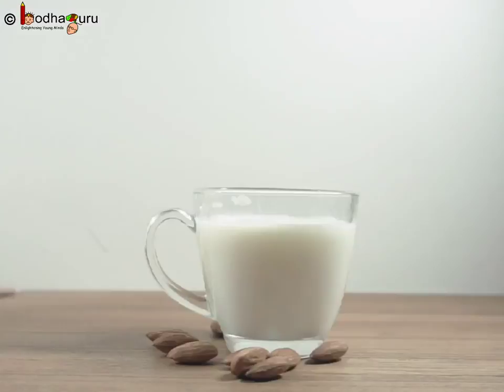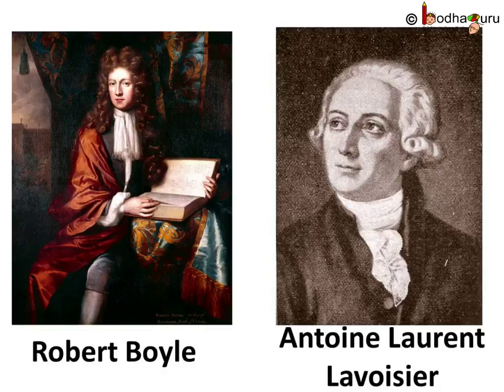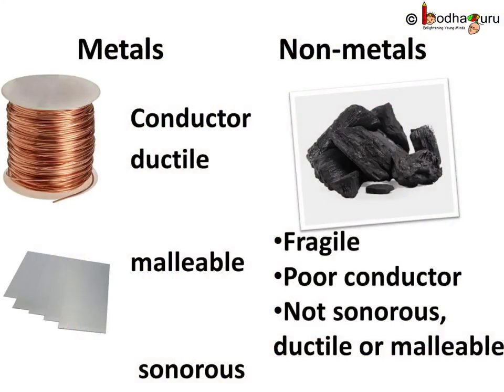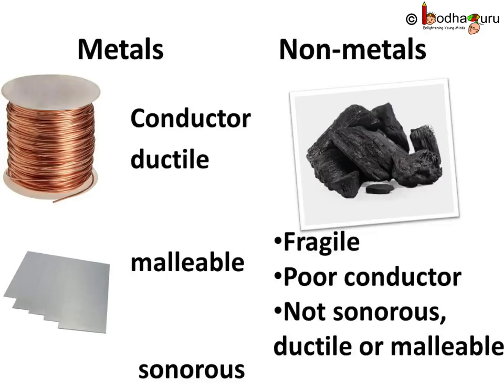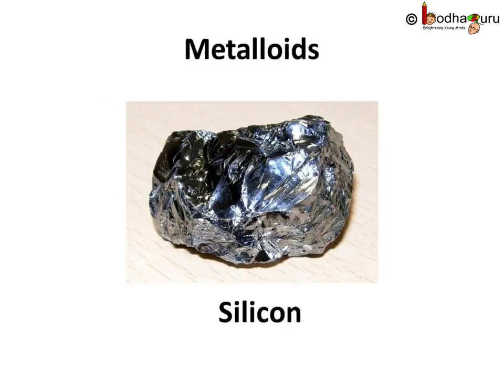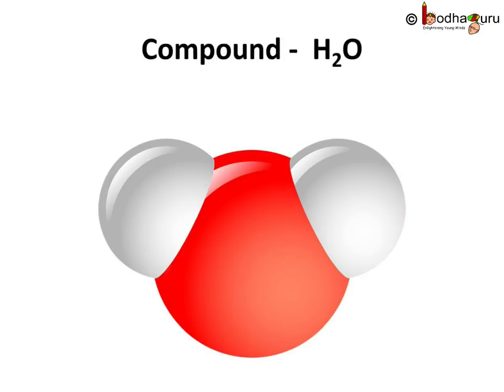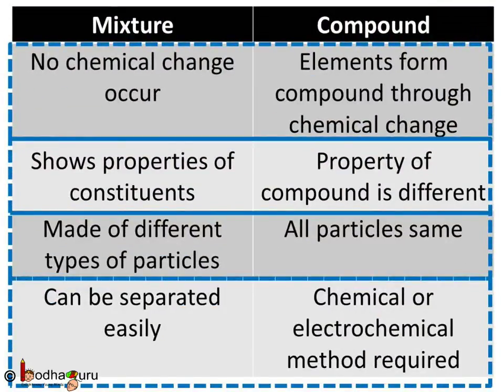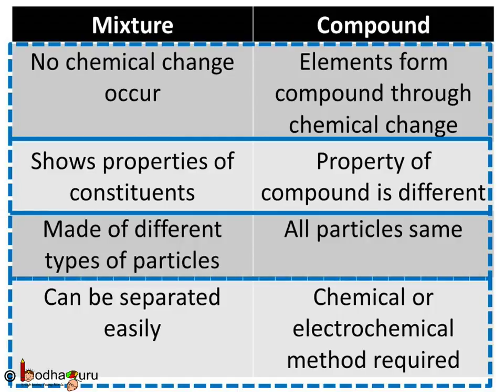Chemistry - What are pure substances - Is matter around us pure - Part 5 - English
This Chemistry video explains what pure substances are. This video is meant for students studying in class 9 and 10 in CBSE/NCERT and other state boards.
Team BodhaGuru